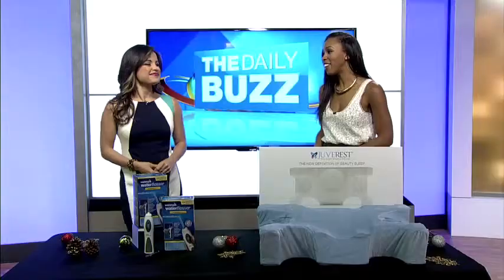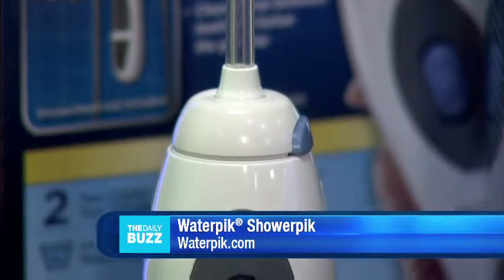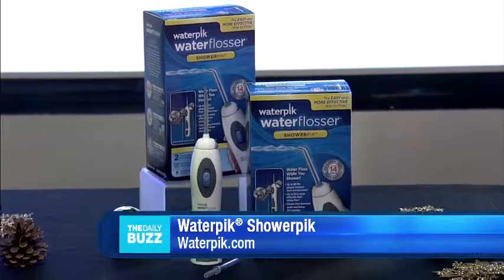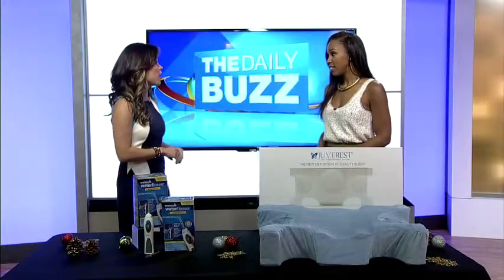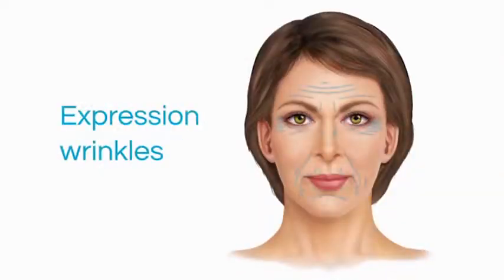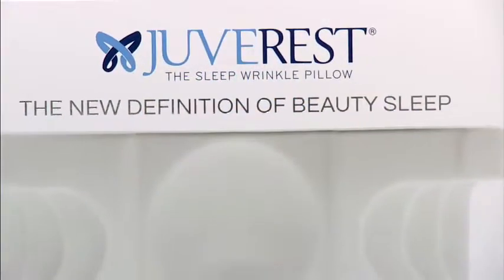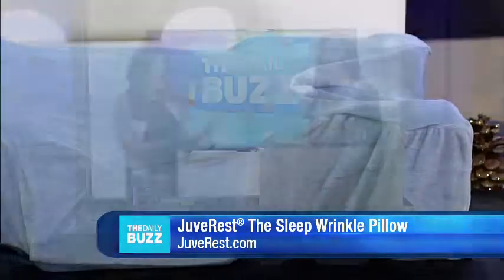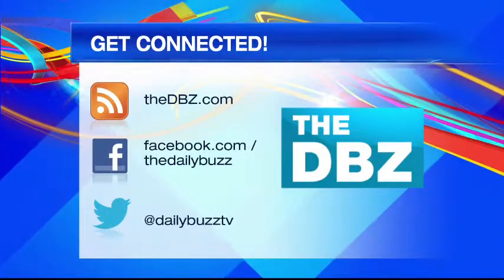JuveRest makes The Daily Buzz!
Check out JuveRest The Sleep Wrinkle Pillow on The Daily Buzz! We thank them for featuring us!